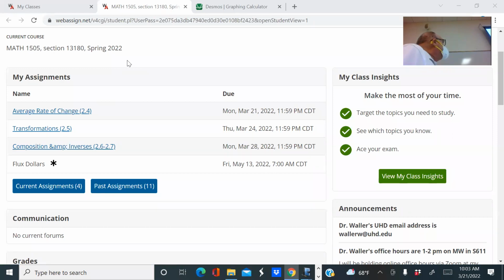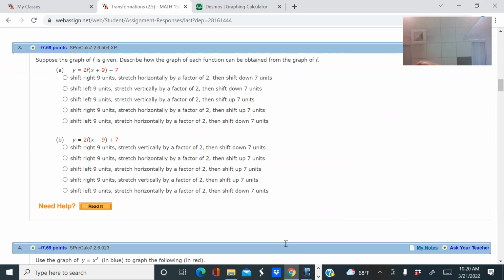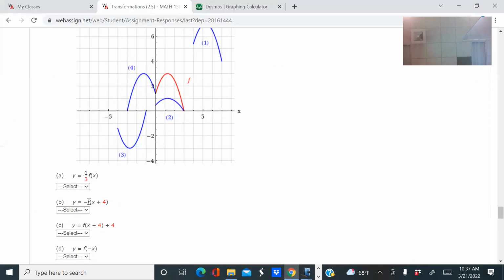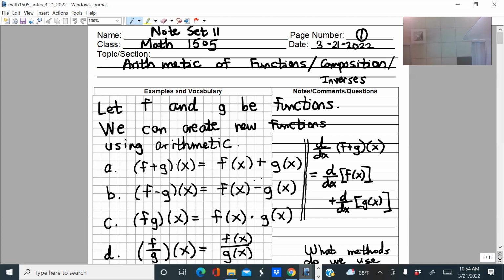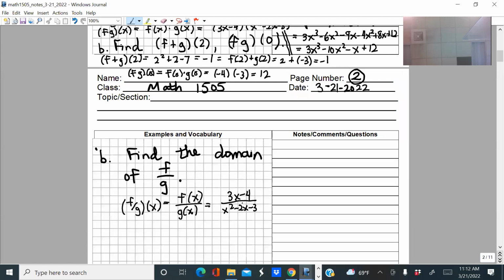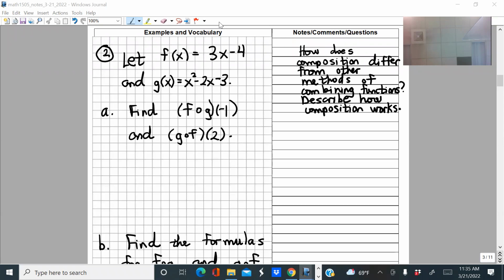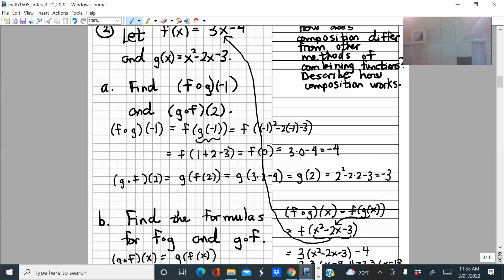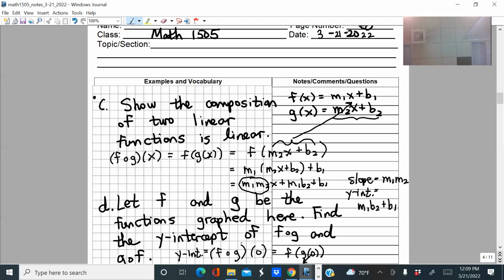MATH 1505 Lecture 3-21-2022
Precalculus Lecture 15 - Combining Functions